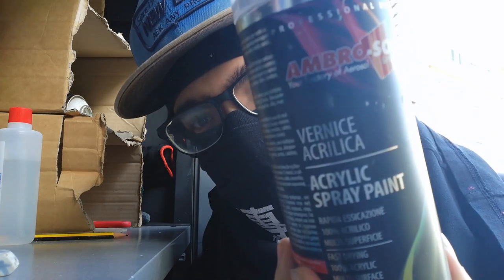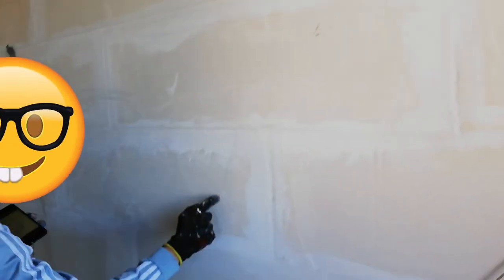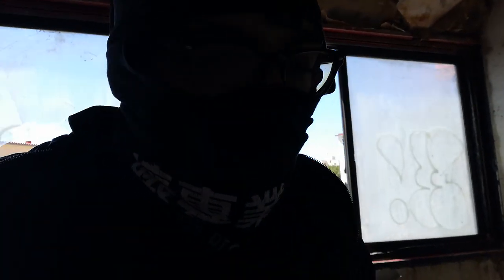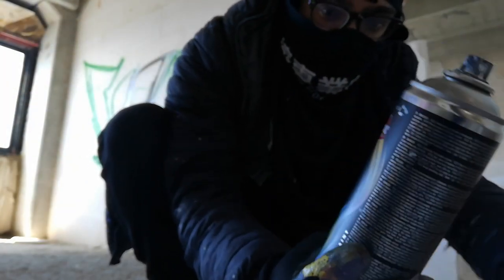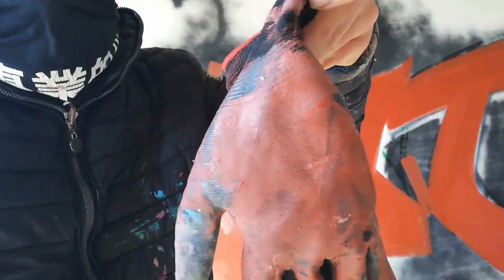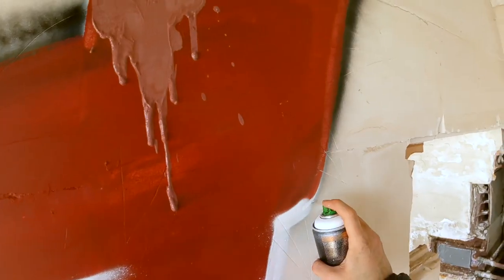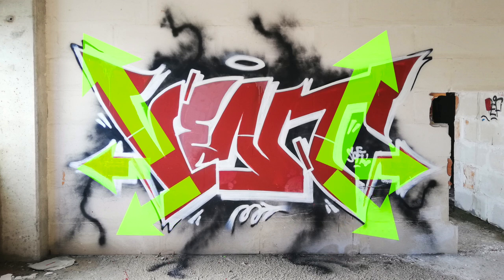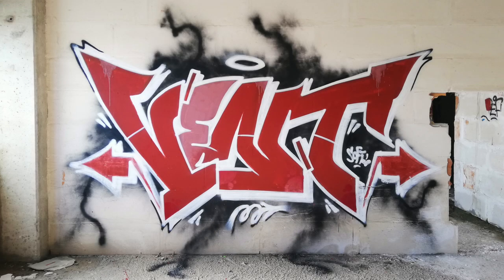MY FRIENDS ARE COPYING MY LETTERS! | go cheap or go home ep.6